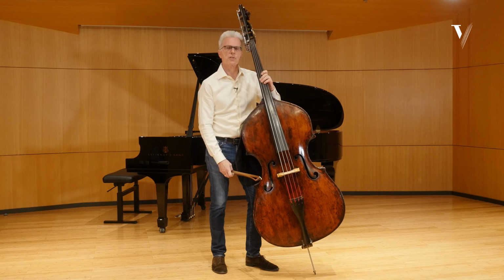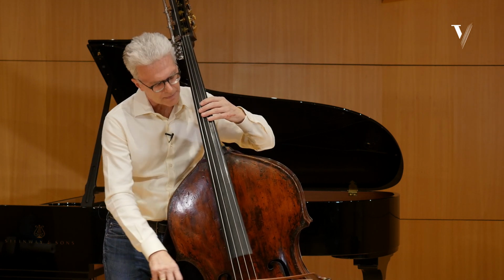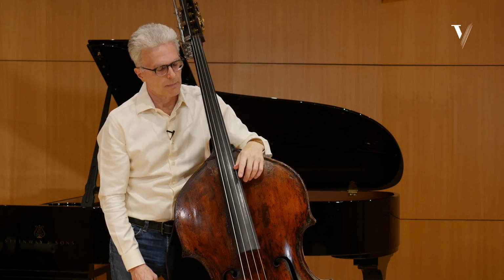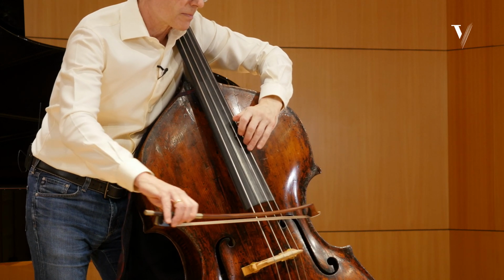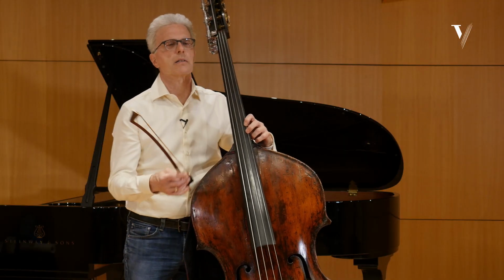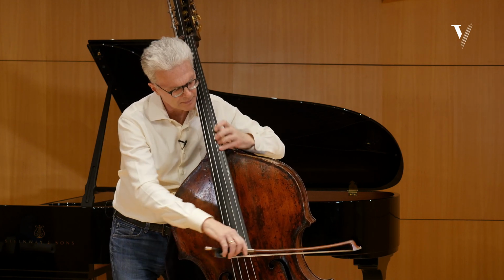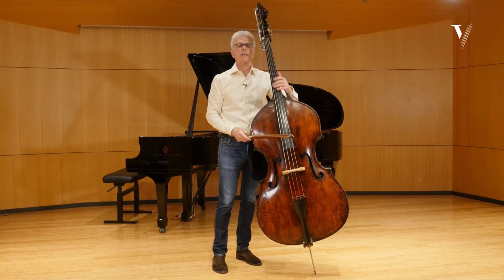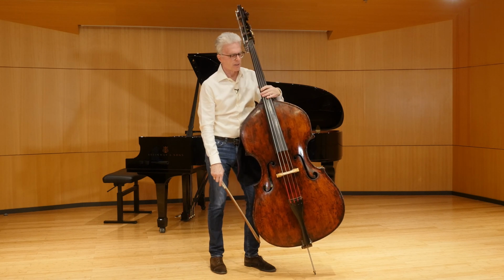Schubert — Arpeggione Sonata: Tutorial with Timothy Cobb, Double Bass. Part 1 of 5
String Virtuoso is your go-to site for double bass music, tutorials, accompaniment videos, and more.